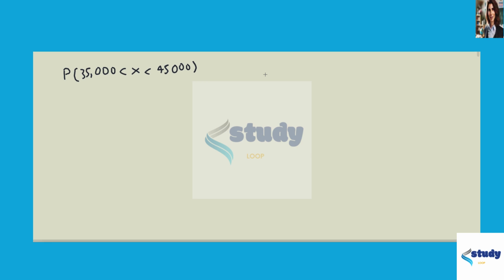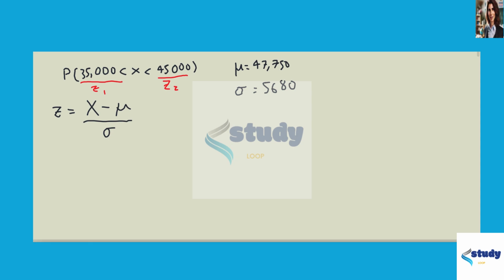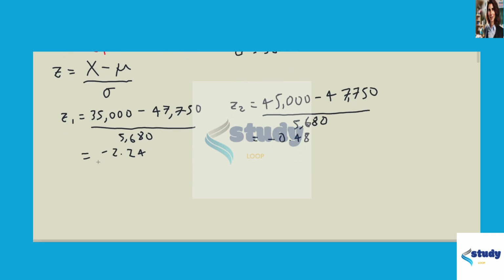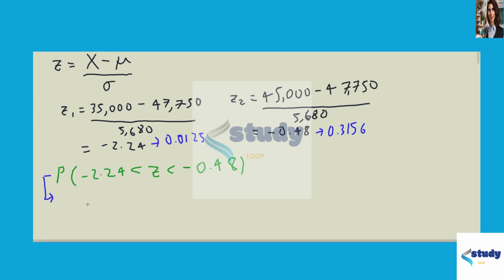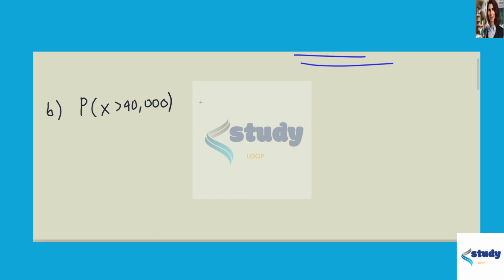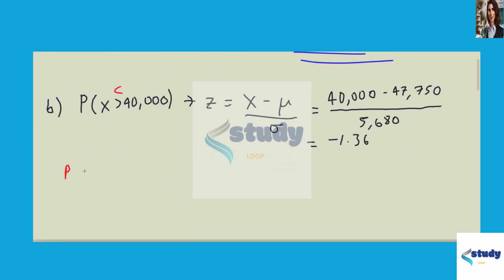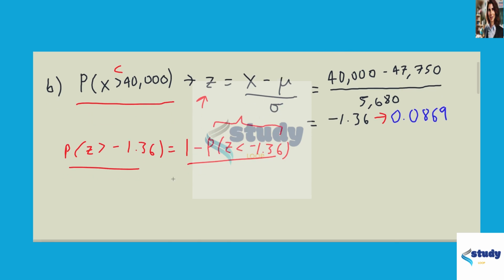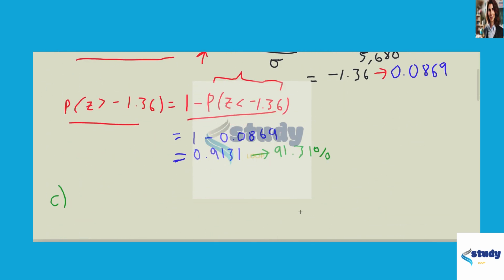The average annual salary for all U.S. teachers is . Assume that the distribution is normal and the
The average annual salary for all U.S. teachers is . Assume that the distribution is normal and the standard deviation is Find the probability that a randomly selected teacher earns a. Between and a year b. More than a year c. If you were applying for a teaching position and were offered a year, how would you feel (based on this information)?